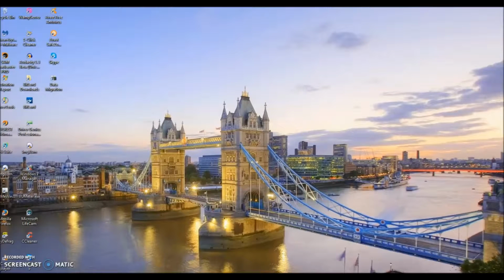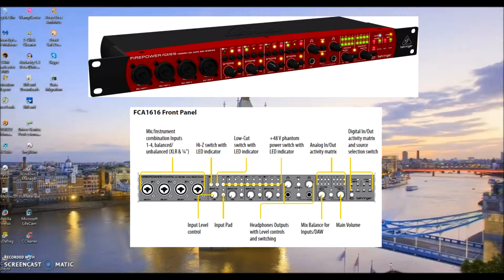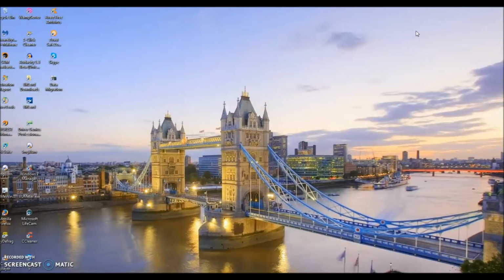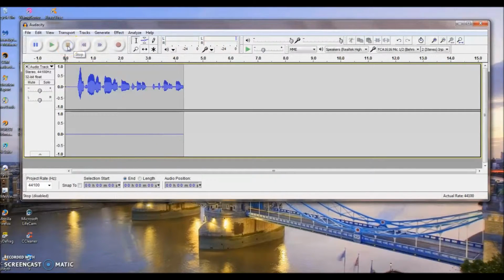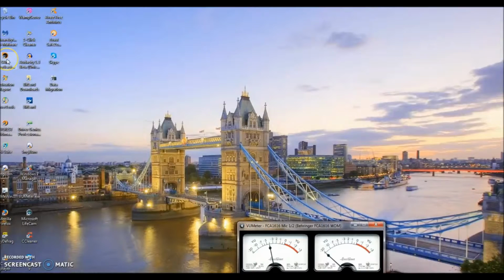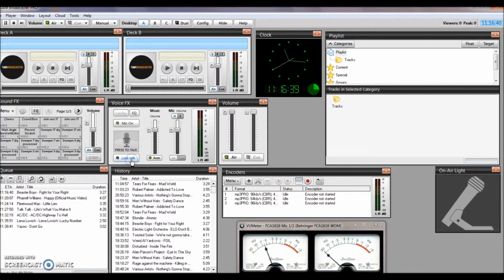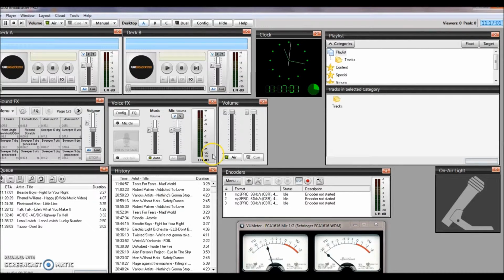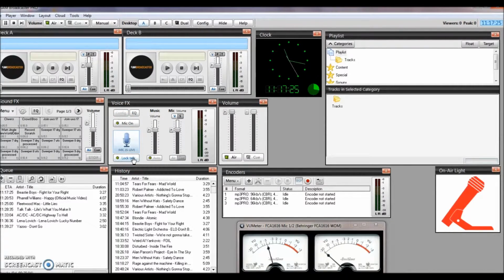SAM Broadcaster - Not Recognising a USB Audio Interface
This is the latest version of SAM Broascaster which is having problems recognising a Behringer FC!1616 external USB Audio Interface.

This is the second device that we have that SAM broadcaster cannot recognise. The first device was a Ultra Lite MK3 Hybrid MOTU unit. We had the same problem with this unit.

Although the mixer can see the audio, when you put the mike live, it does not play plus, when you try and play a song, it does not work either.

This is a major problem that SAM have to sort out with their software.